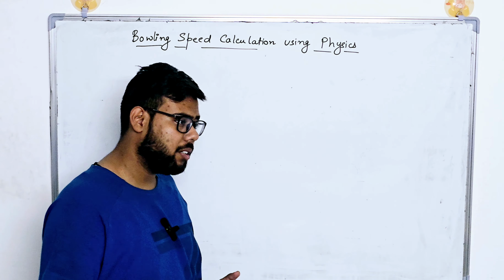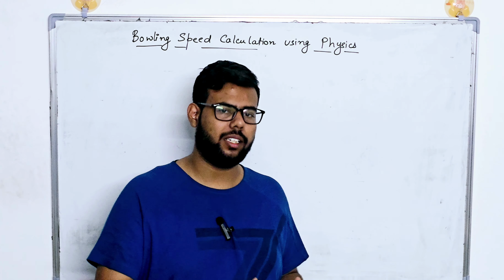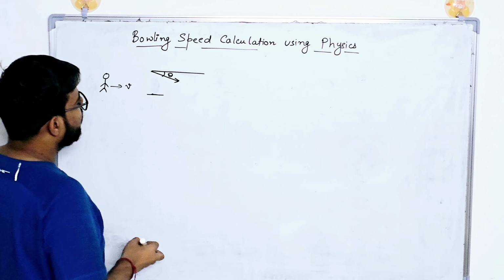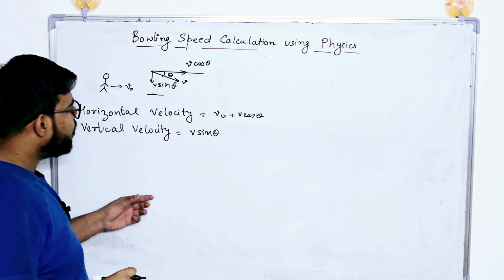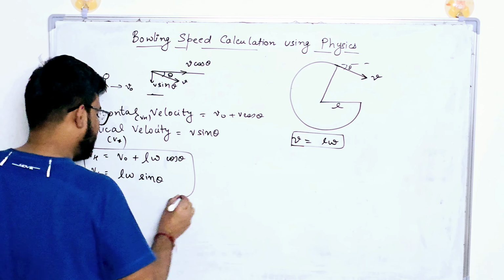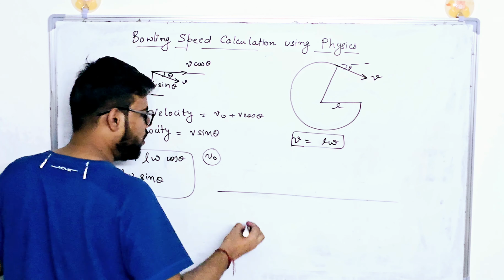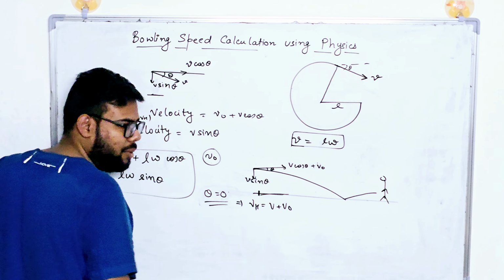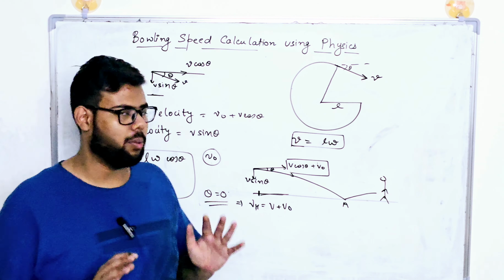Bowling Speed in CRICKET Using PHYSICS !!!! First Time on Youtube !!!!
In this video I have told a very basic approach to find the Speed of Ball in Cricket using Concepts of Physics, Like Uniform Circular Motion and Projectile !

Please Support ❤️

Question Everything ! Think Deeply !

I teach Mathematics and Physics for Bachelors and Masters Courses in one shot and in lecture forms too !